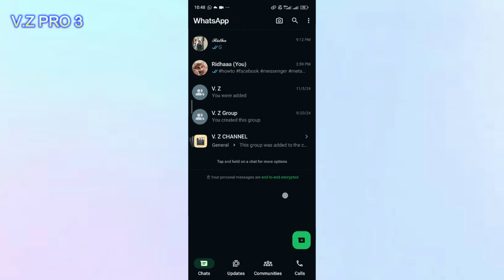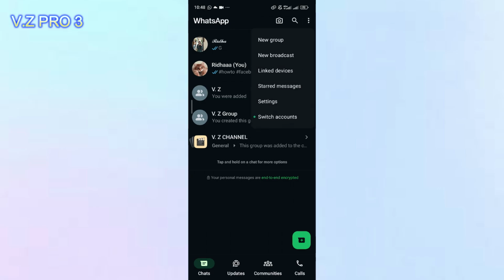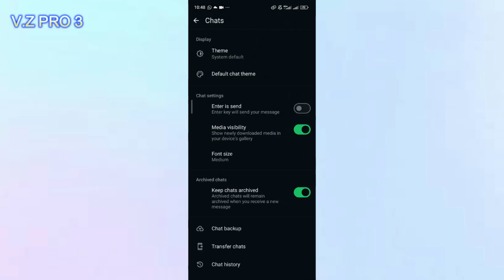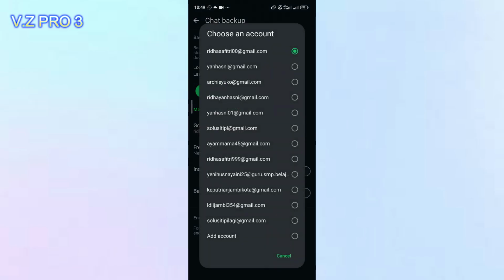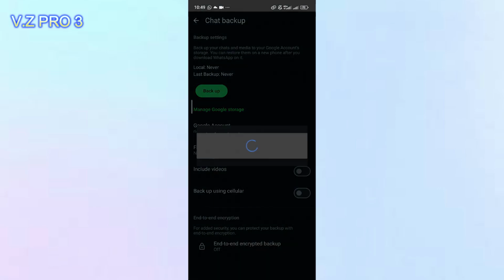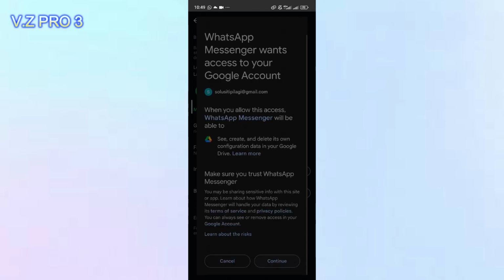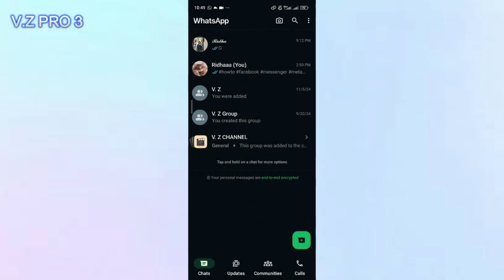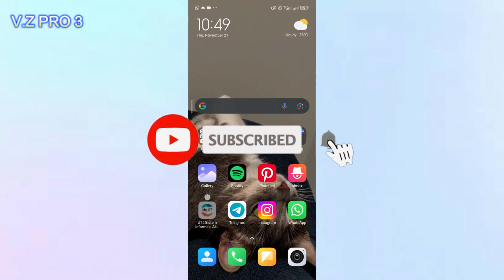How to Change Backup Email on Whatsapp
WhatsApp is one of the most widely used instant messaging platforms in India and across the globe. The service can be used to connect with others via texts and calls and users can share media files such as images, videos, audio and documents. In case you are switching between devices or are just worried about losing your chat history, WhatsApp allows you to back up your data.